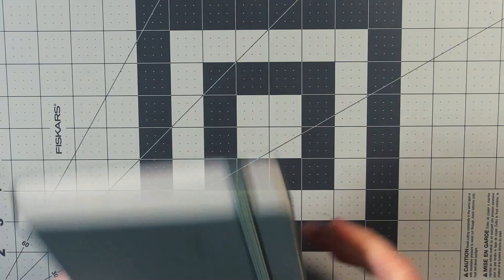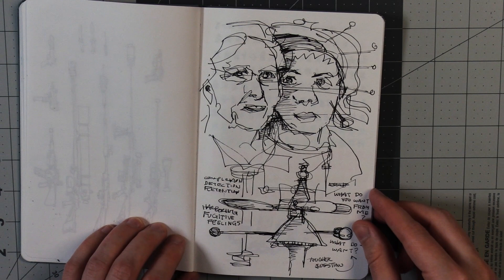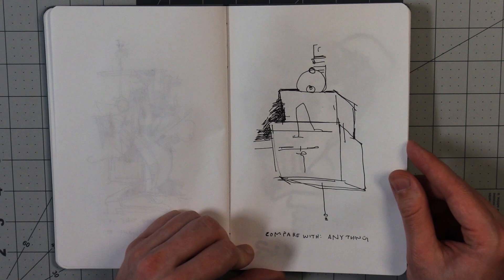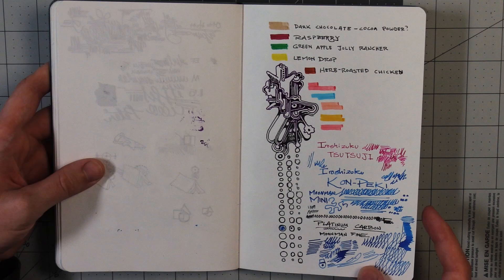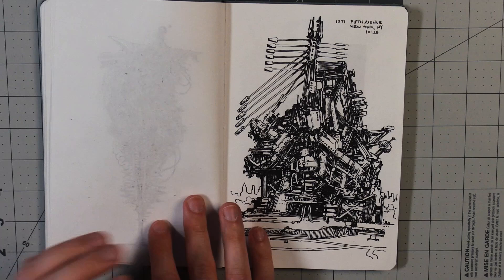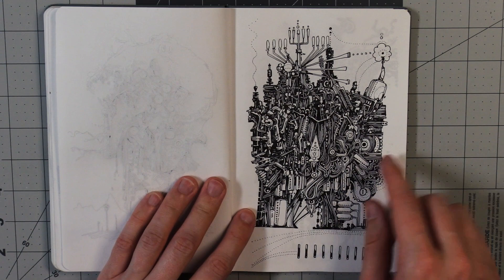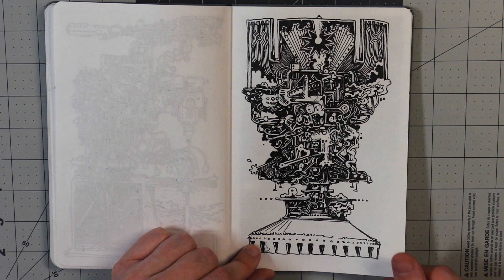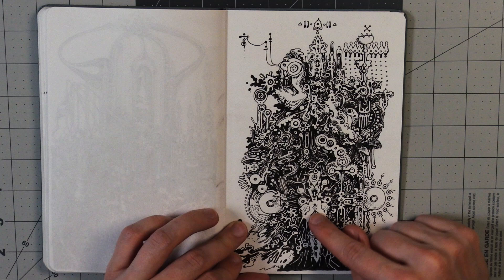Completed Sketchbook Tour / Flip-through 2022 (Mostly Pen and Ink)